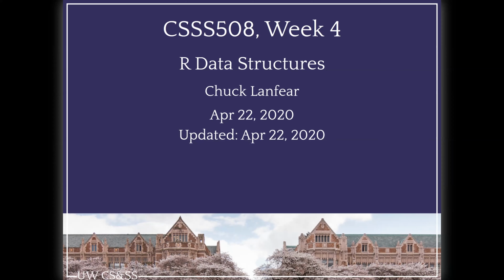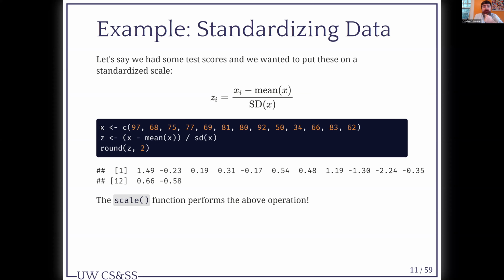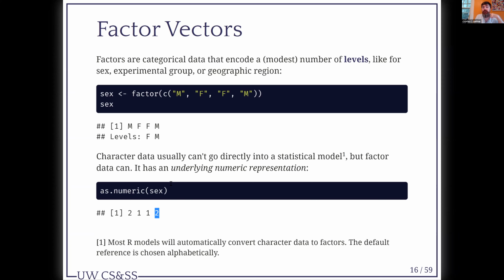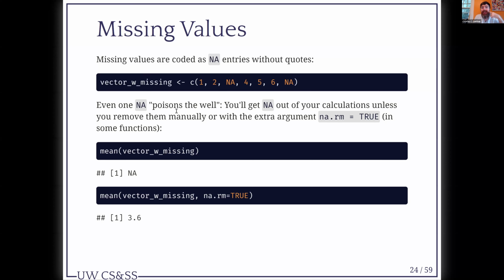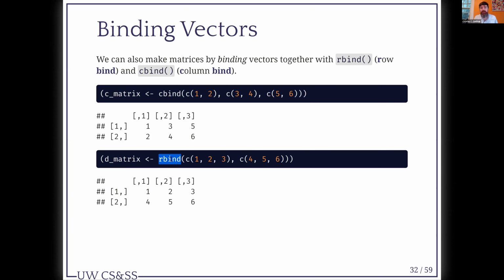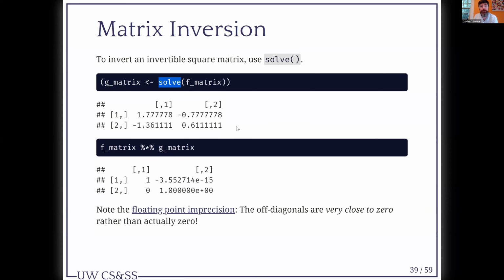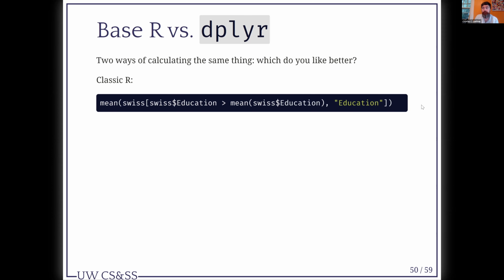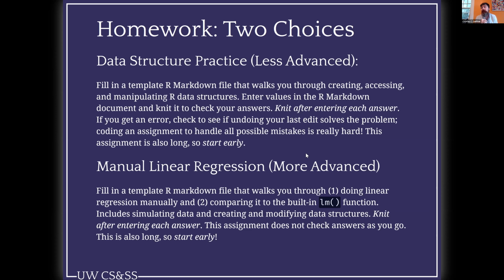CSSS508 Lecture 4, Spring 2020